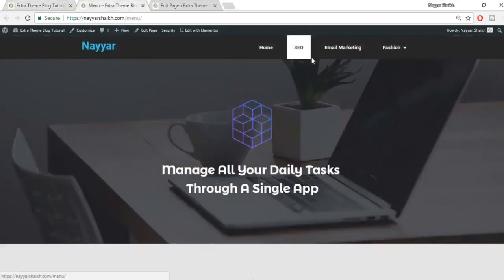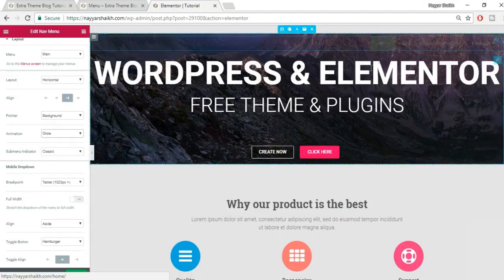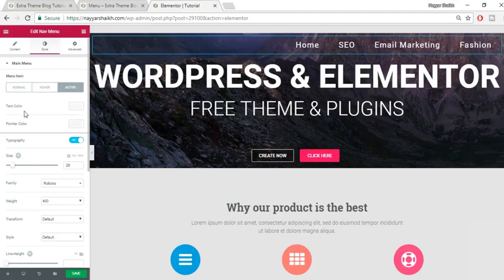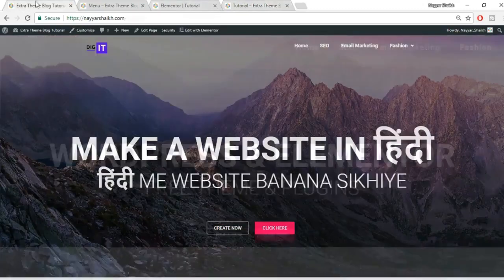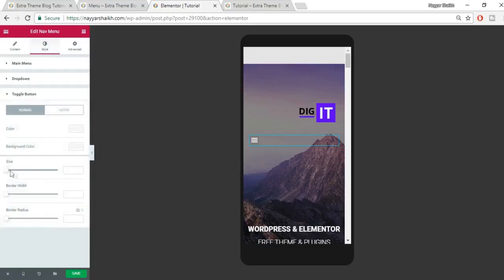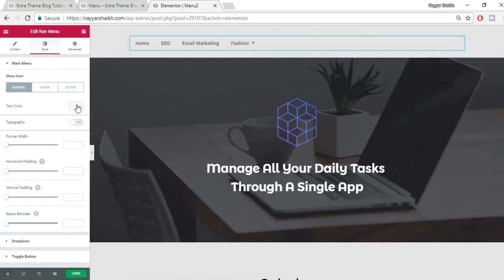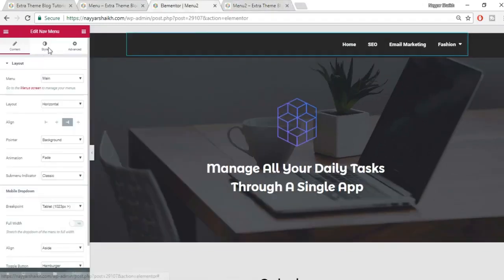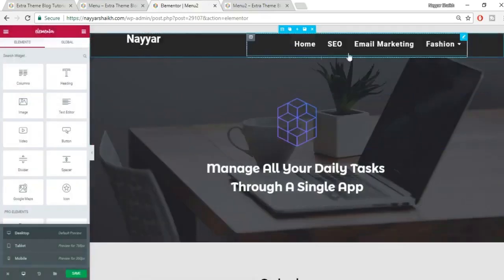How to Create Beautiful Menus Using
I am very happy to share the knowledge about digital products with you.